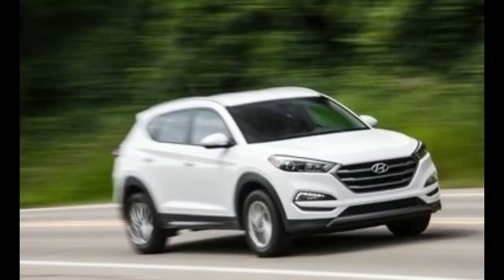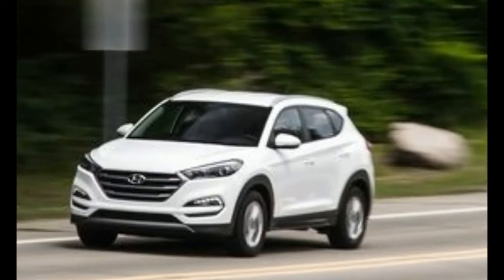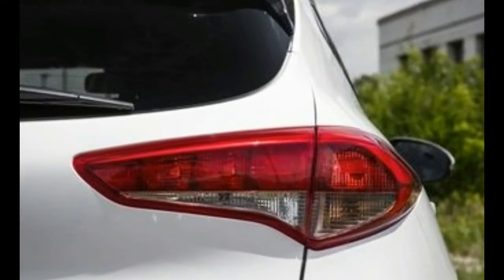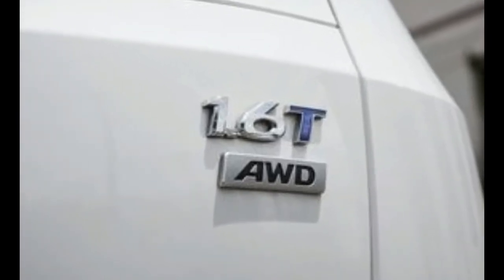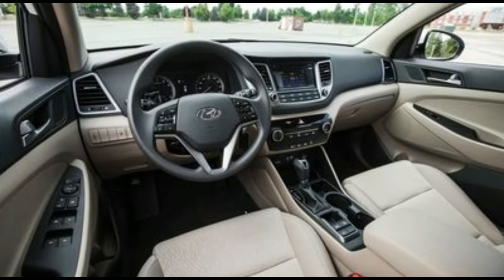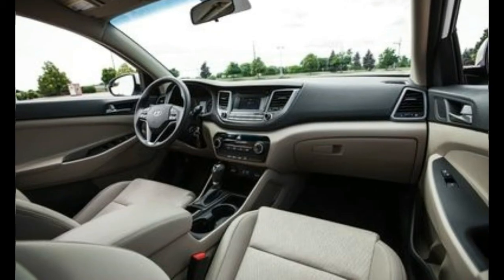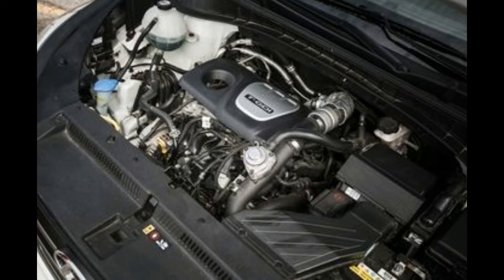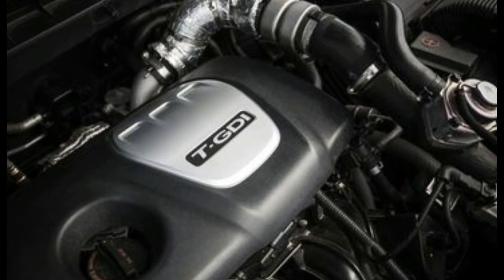2018 Hyundai Tucson Eco 1.6T AWD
Named after an American desert town, styled in Germany, and built in South Korea, the Tucson is a globe-trotting go-getter. It’s value packed, too—touchscreen infotainment with satellite radio is standard. Limited models have nav and leather seats. A 164-hp 2.0-liter four, a six-speed automatic, and front-drive are standard; a 175-hp 1.6-liter turbo four, seven-speed automatic, and all-wheel drive are optional. The Eco model got 25 mpg in our testing, only 1 mpg better than a turbo we tested.Combine the Eco’s weight savings with its smaller 17-inch wheels and tires—which promise lower rolling resistance than the 19-inch setup on the Sport and Limited—and you get the highest EPA fuel-economy estimates in the Tucson range. In front-drive guise, the Eco is rated at 26 mpg city and 33 mpg highway; with all-wheel drive, it’s 25/31 mpg. Those numbers range from 2 to 5 mpg better than the SE and 1 to 3 mpg better than those of the Sport and Limited with the same powertrain,As is obvious from its name, the Eco is intended to offer a fuel-economy advantage over other Tucsons. Plopped into the middle of the Tucson lineup—above the SE but below the flashy Sport and Limited—the Eco uses the 175-hp 1.6-liter turbocharged four-cylinder engine and seven-speed dual-clutch automatic from the more expensive models. (The base SE has a 164-hp 2.0-liter naturally aspirated four with a six-speed automatic.) With fewer standard features than the Sport and Limited, however, the Eco is lighter. Our all-wheel-drive Eco test car was nearly 200 pounds lighter than the Tucson Limited, albeit at the expense of niceties such as a power passenger seat, a panoramic sunroof, and leather.